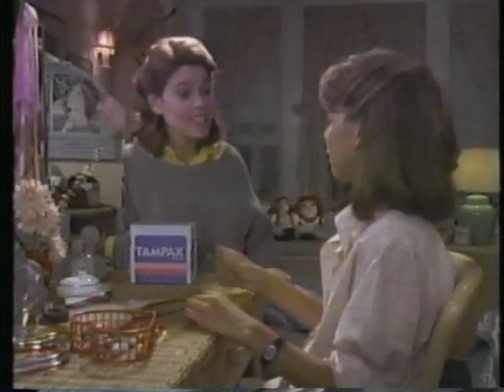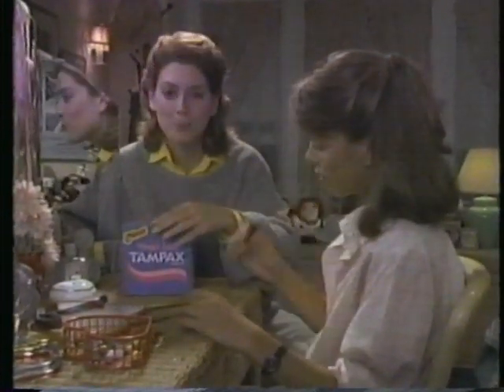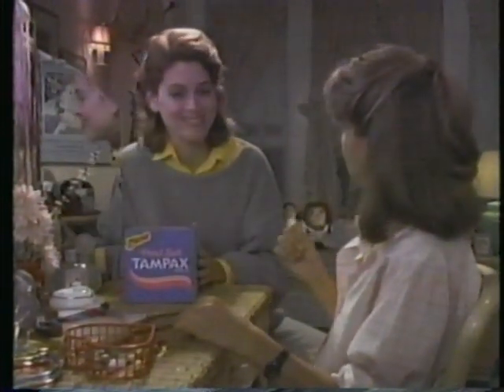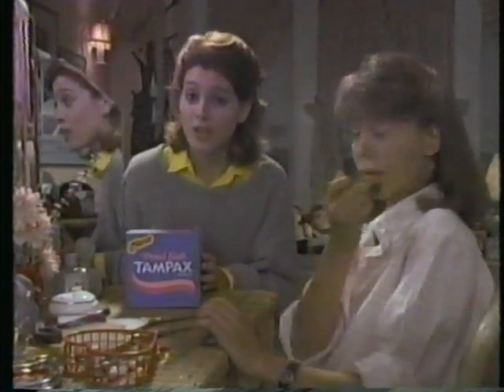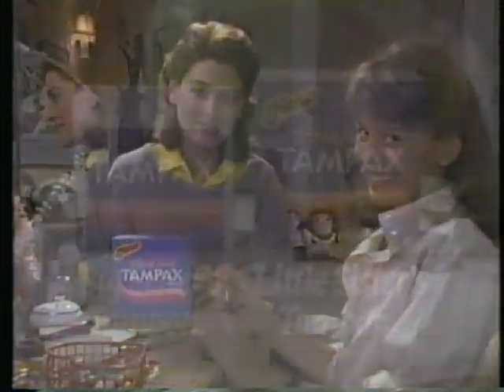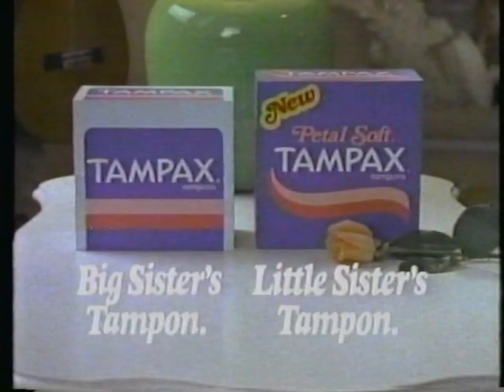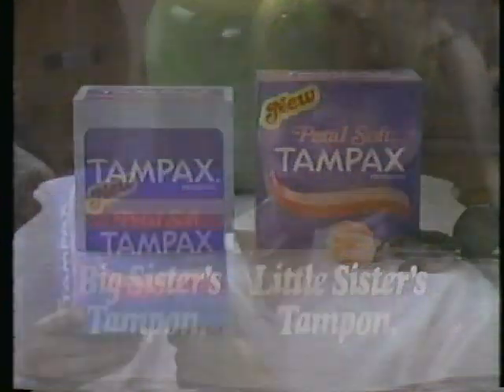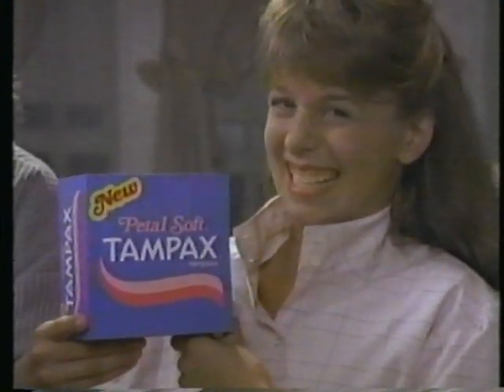1986 Tampax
1986 Tampax